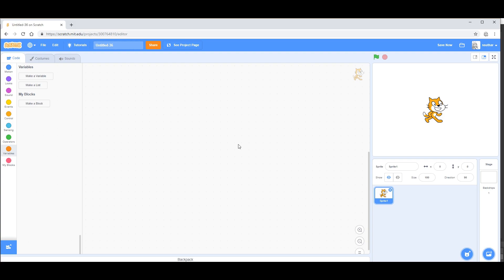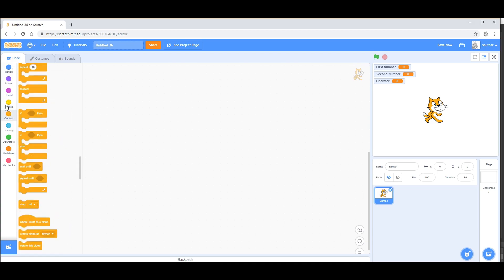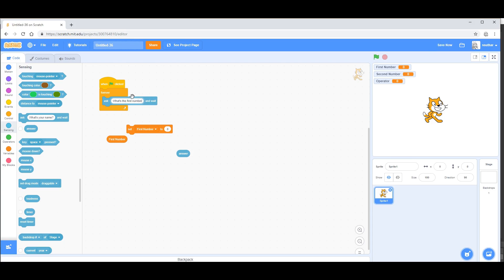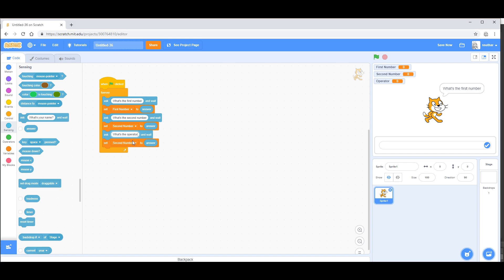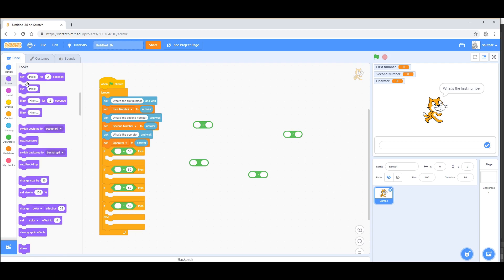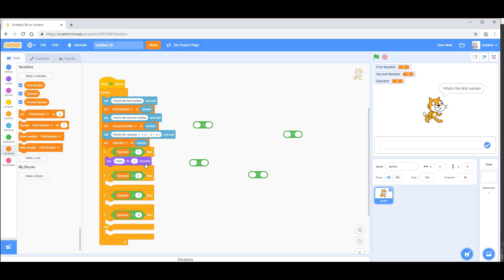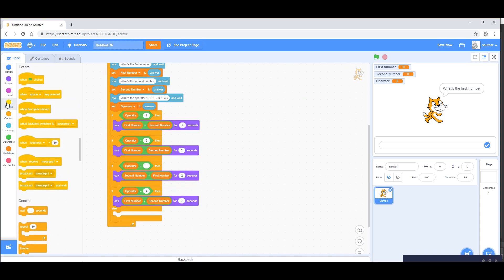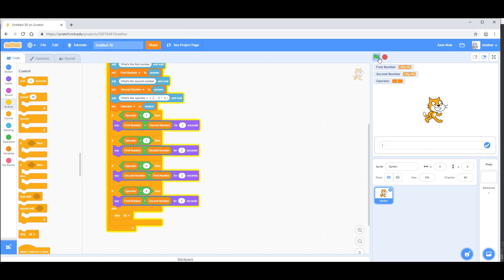Math Solver on Scratch 3.0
Visist our website for more info at Nanobeasts.com